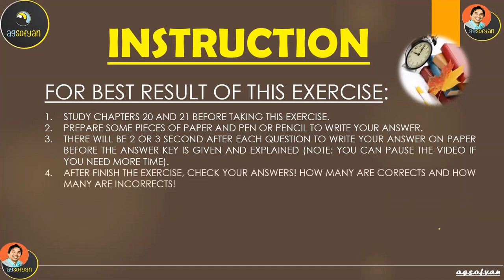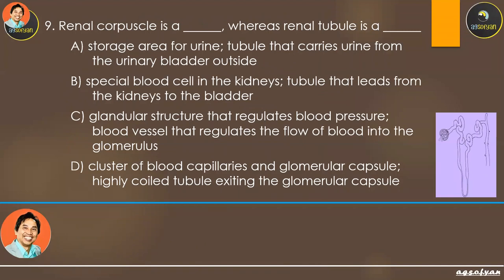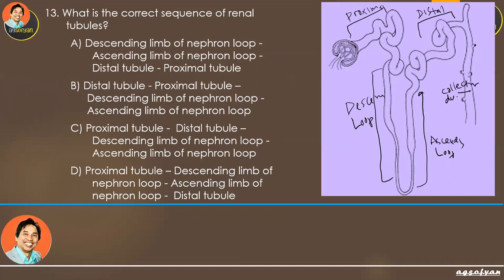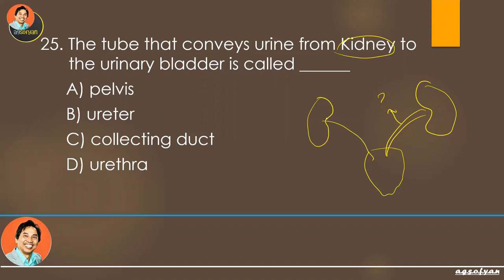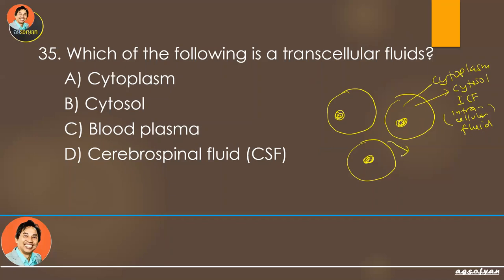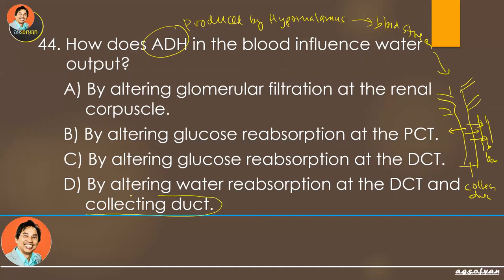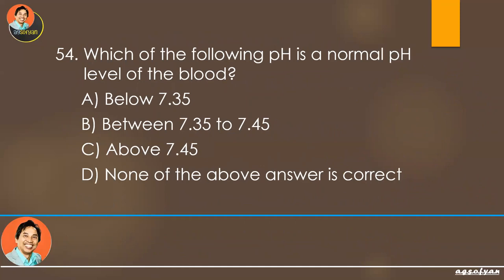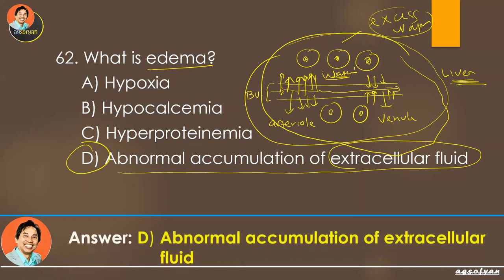BO 139: EXAM 4 EXERCISE